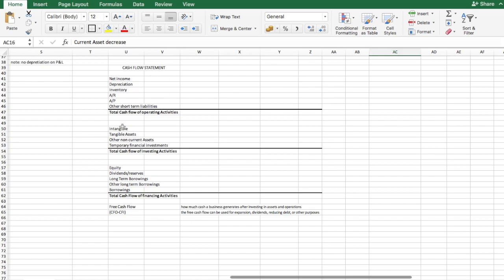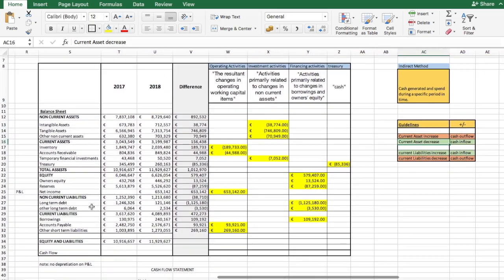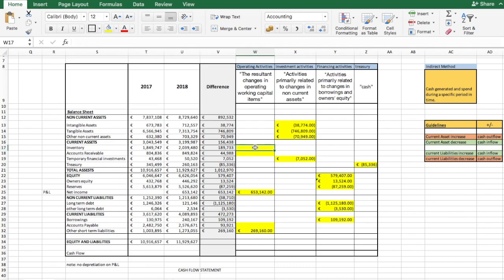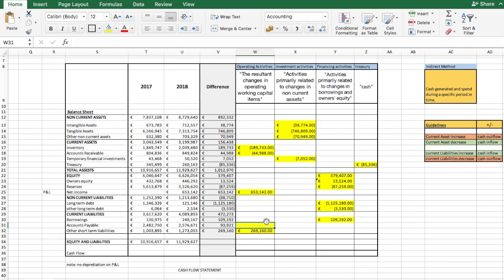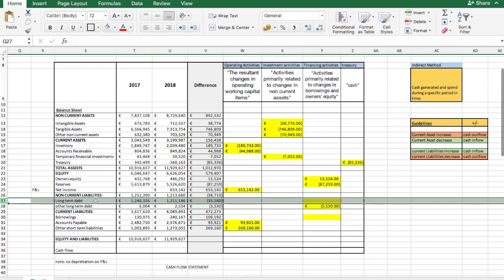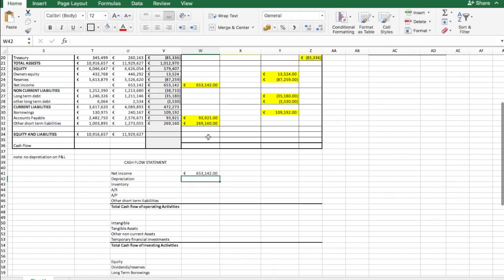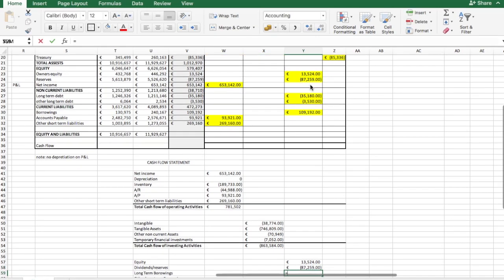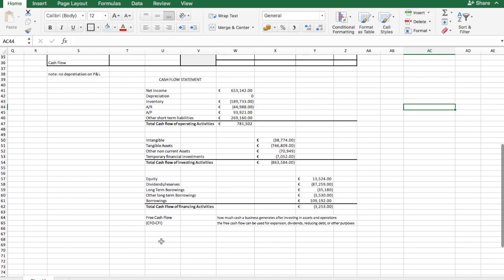cash flow statement analysis (indirect method)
Learn how to prepare cash flow statement with the indirect method, the cash flow statement is an analytical tool to see weather the company can pay it's short term obligations. Free cash flow indicates how much cash a business generates after investing in assets and operations.
The cash flow statement is prepared with the balance sheet and the income statement, every statement is connected somehow.The cash flow statement is divided in 3 parts: Cash flow from operating activities, cash flow from investing activities and cash flow of financing activities. These 3 elements will give us an overview of the financial position of the company regarding cash. Cash flow is king and key in a company because it's the backbone of daily operations. if the company runs out of cash flow it can be a disaster.
The cash flow statement will help us to take important strategic decisions about operations, investing, financing the company.
Free cash flow will let us know if we can expand, reinvest or save money for future contingencies.

This is not financial advice, I'm not a financial advisor or expert, investing without knowledge and expert advice, has risk that can lead to loose all your wealth, please make your own research and contact an expert before taking any decision when it comes to investing your assets and wealth..